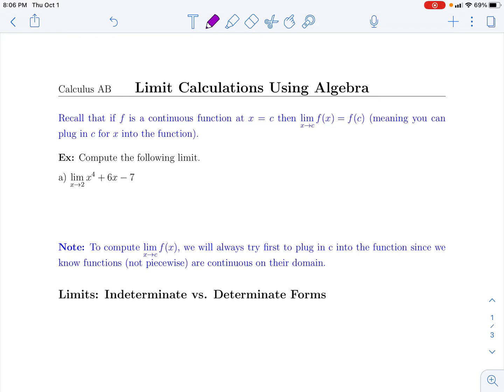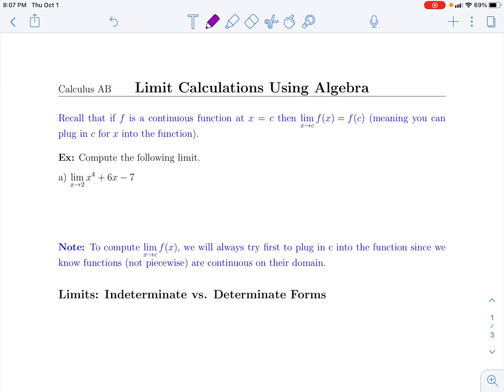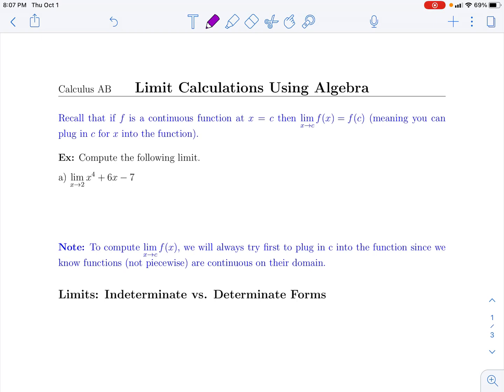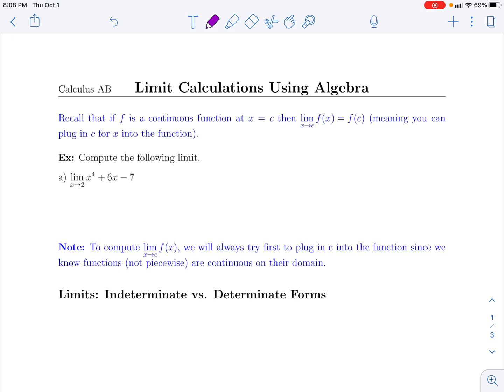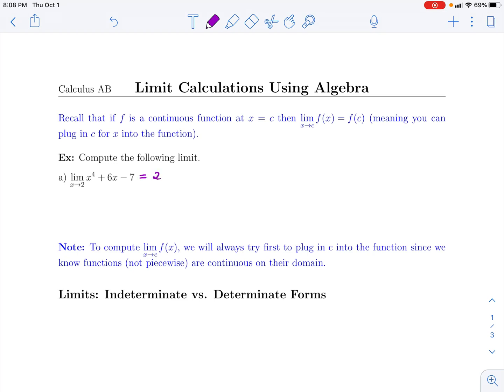limits algebra part 1